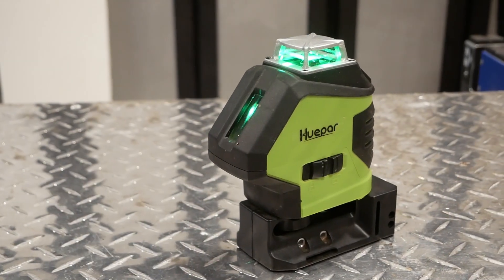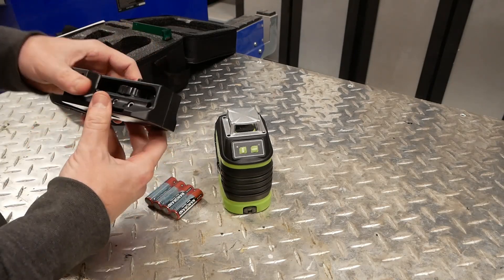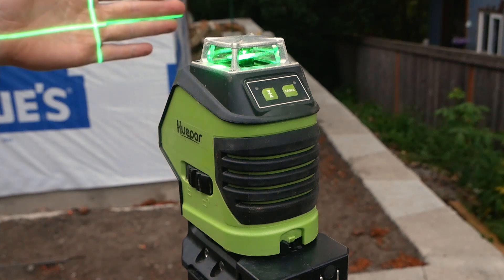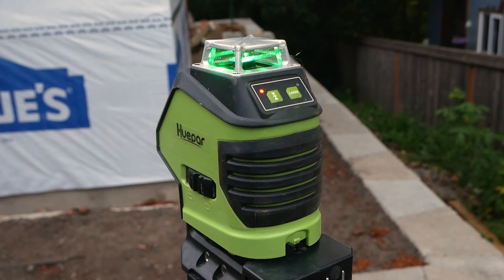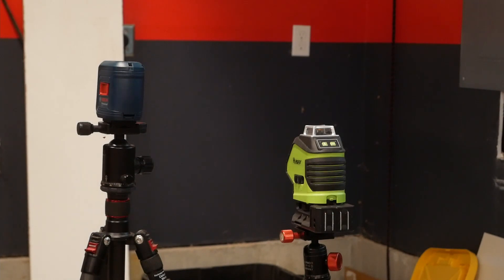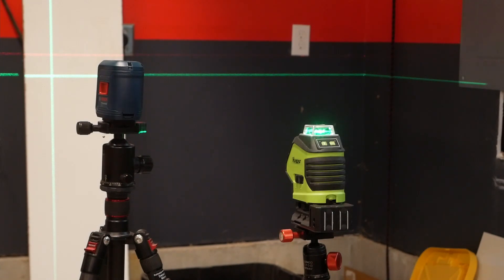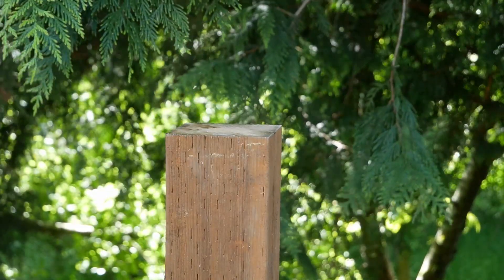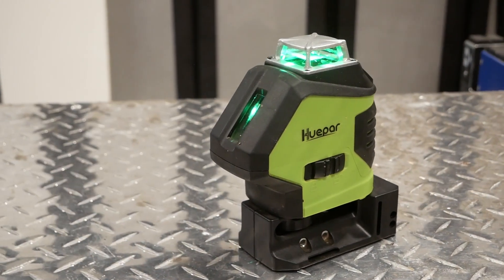Is This the Perfect Prosumer Pulsing Laser Level?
This is the Huepar 621CG Laser Level